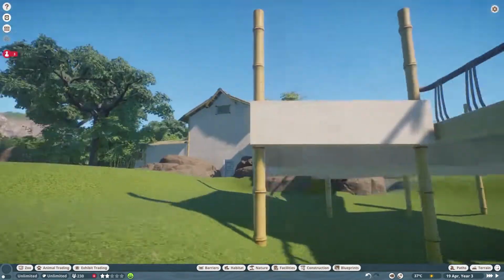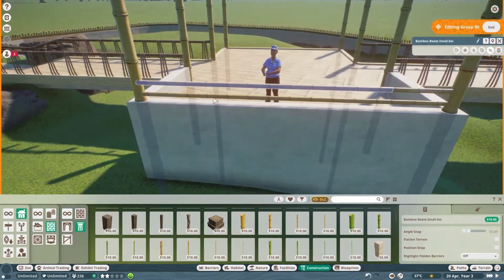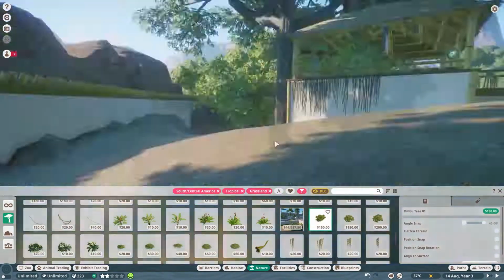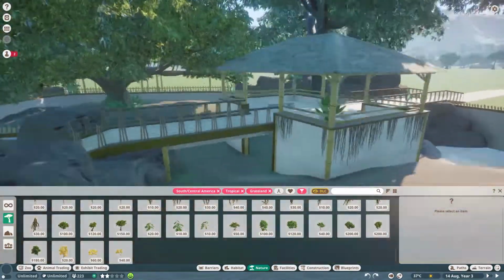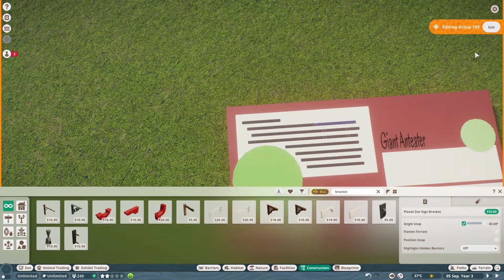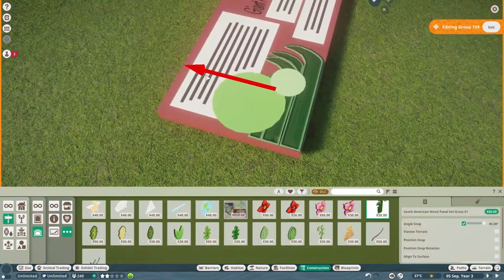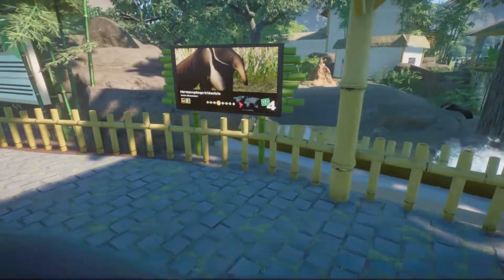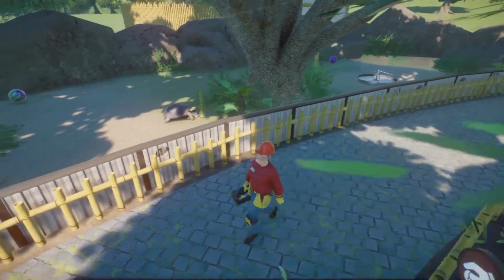Giant Anteater Habitat - Sundew Safari Park | Planet Zoo Speed Build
Welcome to Sundew Safari Park!
Let’s build the perfect habitat for our Giant Anteaters! In this speed build we create a wonderful exhibit that is completely traversable by both staff and animals and meets all of the Giant Anteater’s needs even if not playing in sandbox mode.

SteamWorkshop: Simply.Savannah